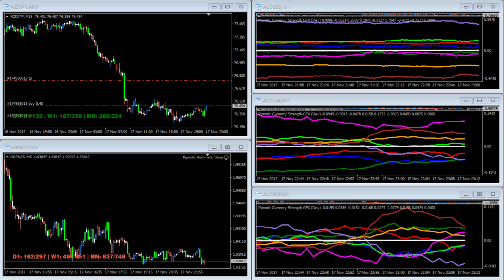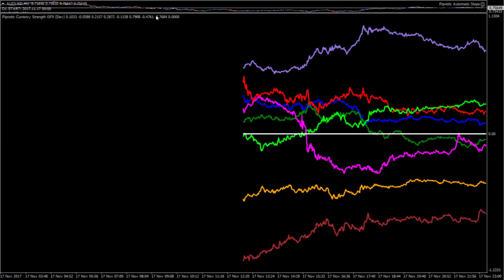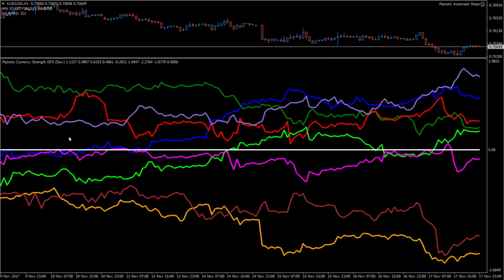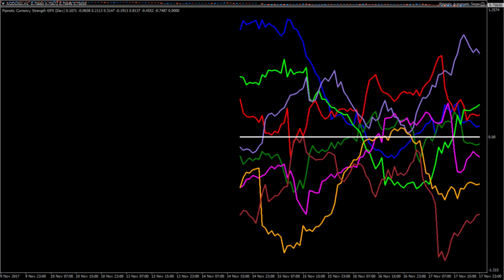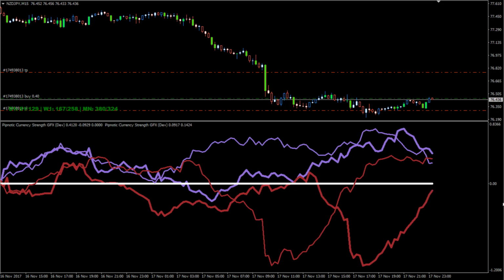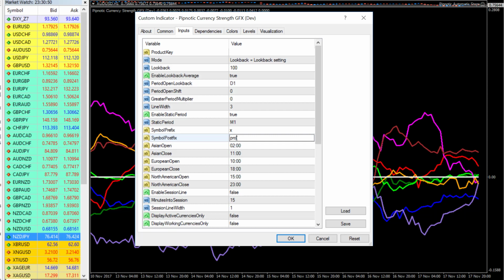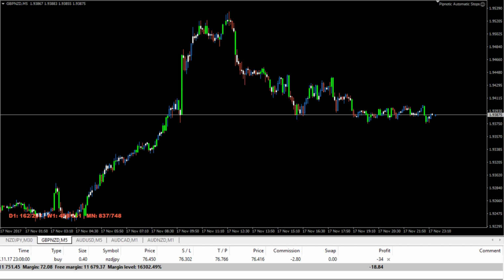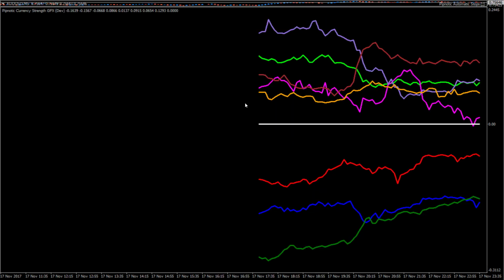The BEST Forex currency strength indicator for MT4